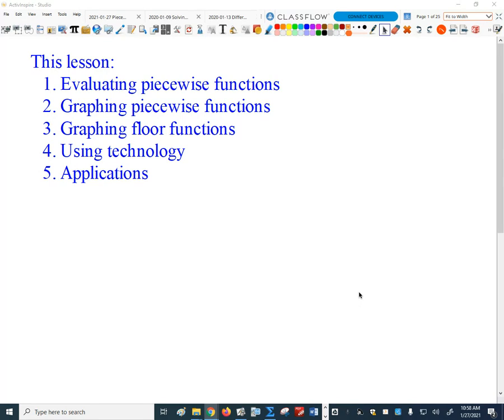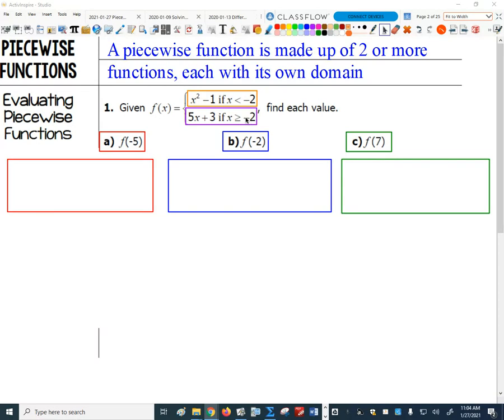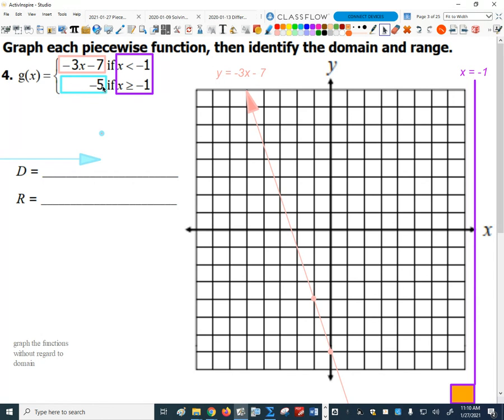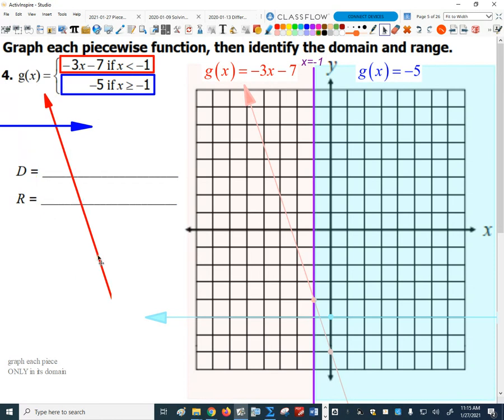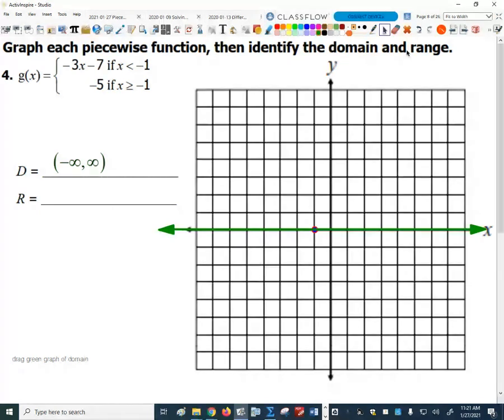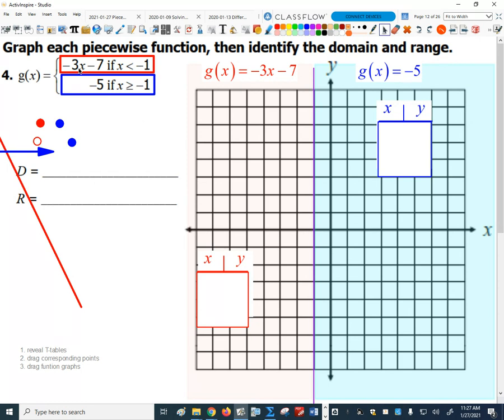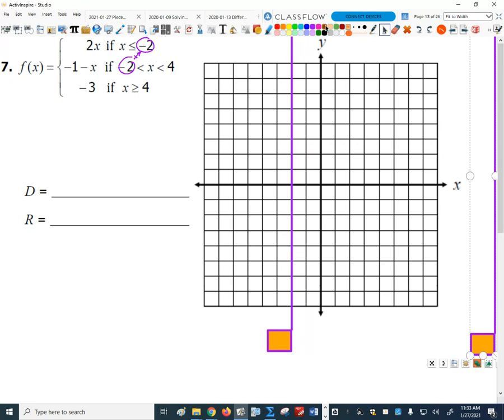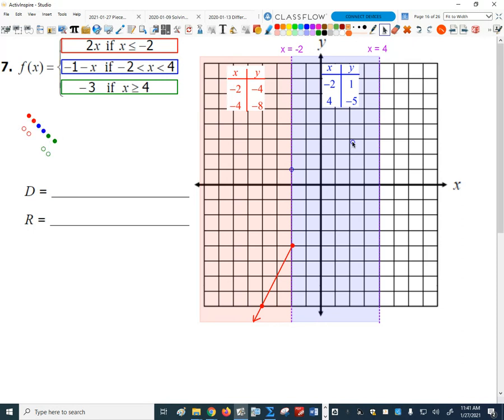2021-01-27[A.3.1 PR] Piecewise Functions & Floor Functions p7